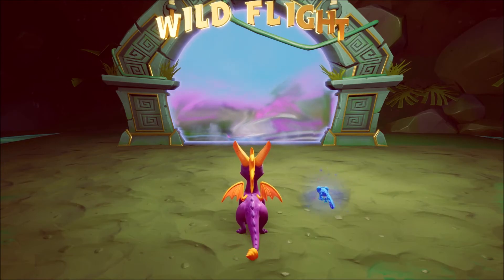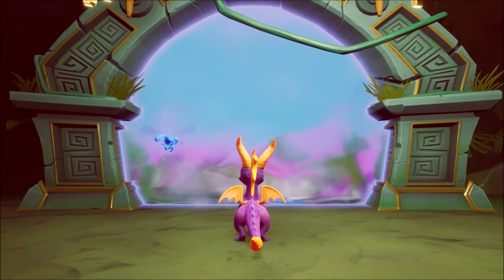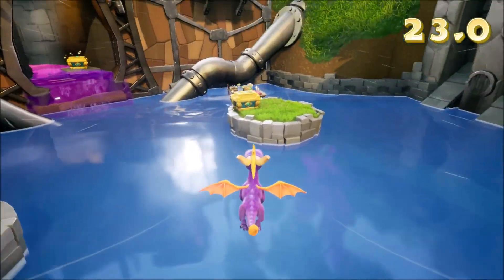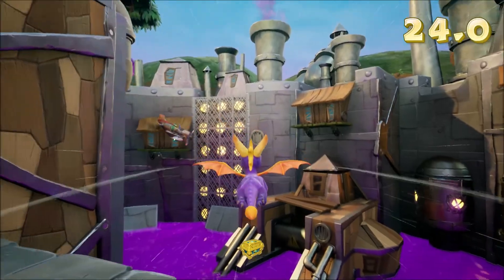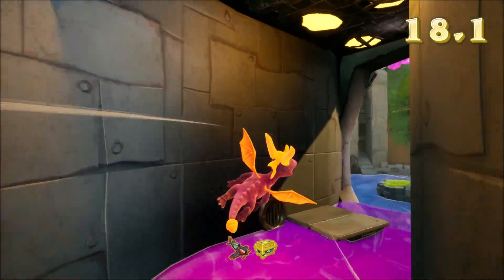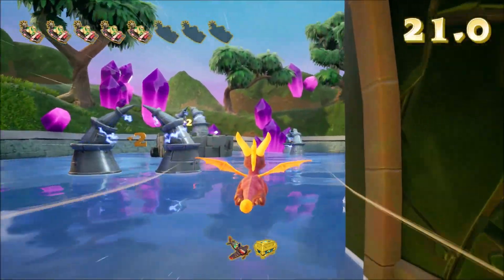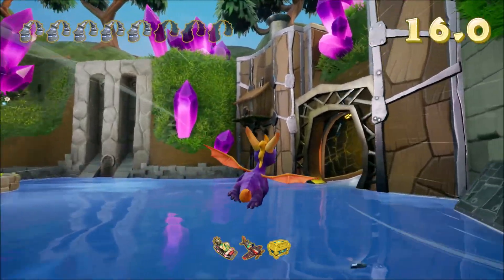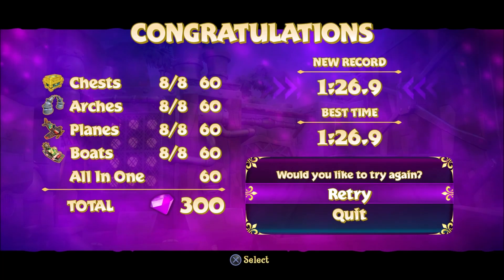Spyro Reignited Trilogy: Wild Flight 100% + I Believe it is Time for Me to Fly Achievement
A curious flying map.